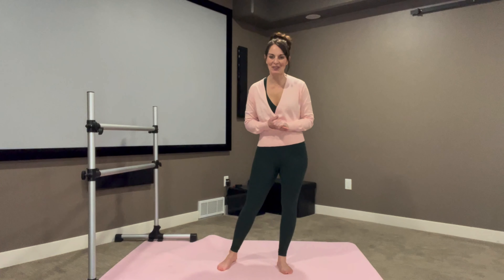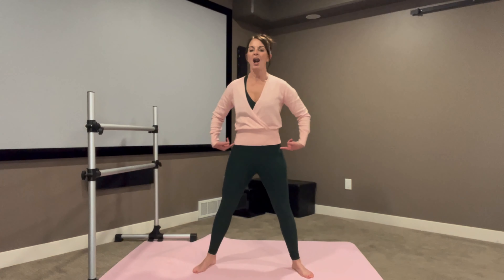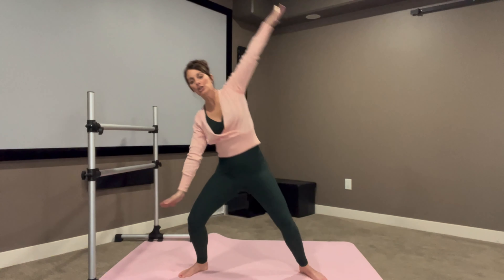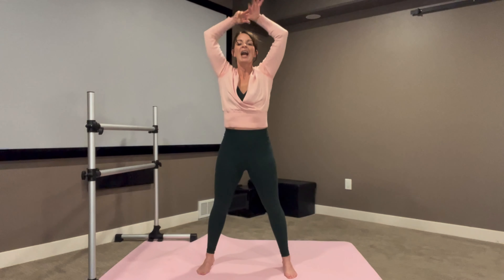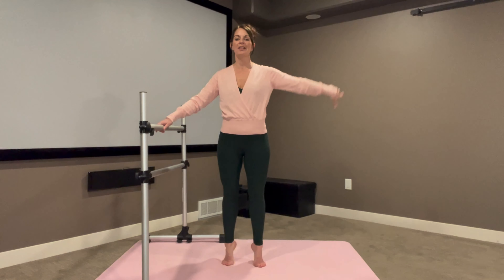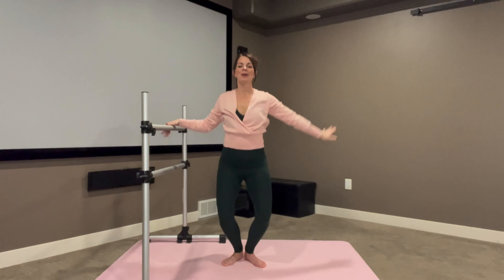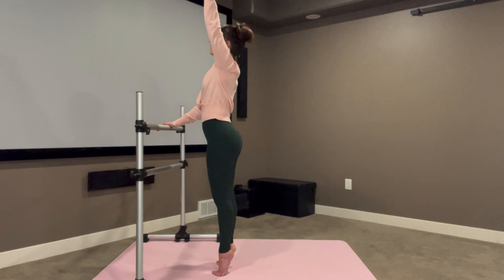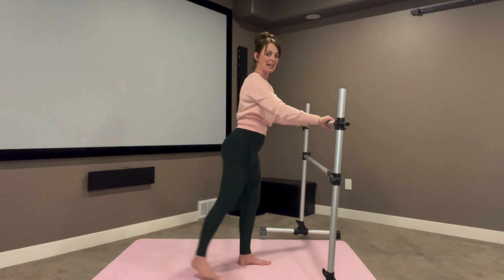Ballet Barre Workout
With exercises based on classical ballet moves, this class will add toning, strength, balance and a little grace to your work out!  Enjoy ❤️🩰.